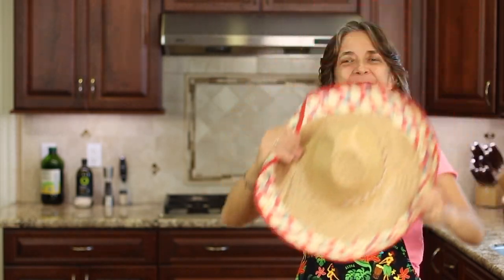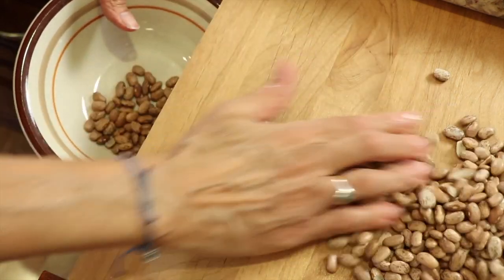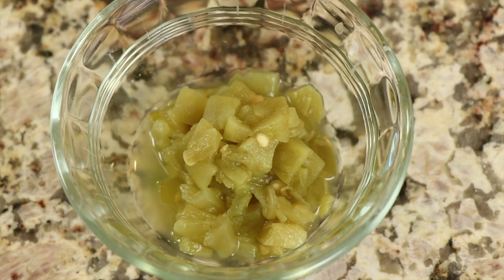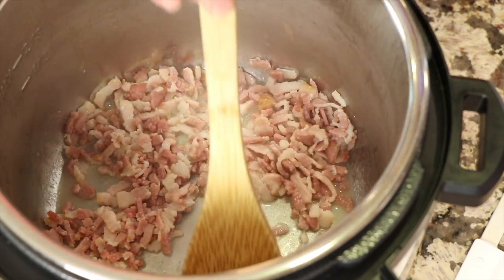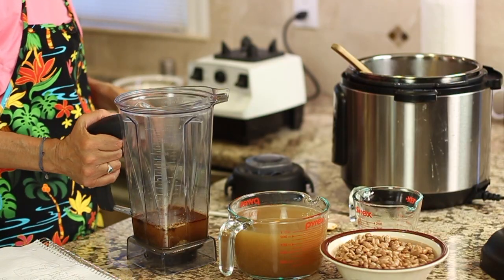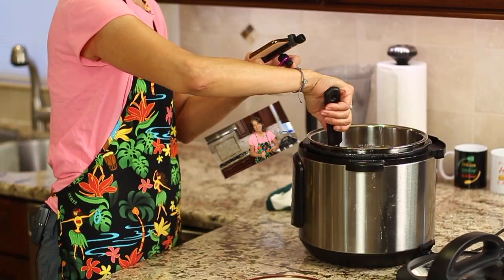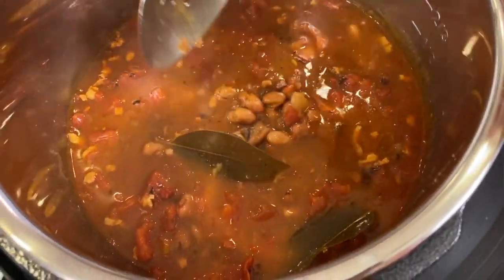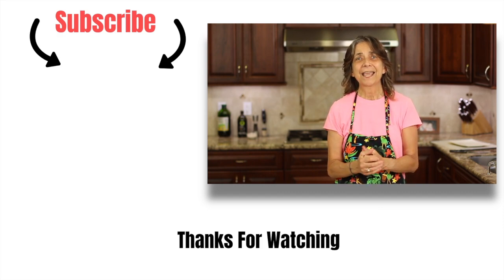Instant Pot CHARRO BEANS | Easy Mexican Bean Soup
Let's make these easy instant pot charro beans also known as cowboy beans, frijoles charros and Mexican bean soup. They cook up in half the time using a pressure cooker like the instant pot for a quick dinner. I love to change up my Mexican dinners subing these for refried beans.

Kitchen Tools I Like:
▶︎ Tortilla Warmer

▶︎ Wooden Spoons

▶︎ Vitamix 5200

▶︎ Cooling Racks

▶︎ Arrowroot Powder

▶︎ Taco Holders

Charro Beans Recipe
Ingredients:
2 cups dry pinto beans
½ yellow onion, super fine dice
6 slices of bacon, cut into small pieces
1 - 14 ounce can fire roasted diced tomatoes
5 cups of chicken broth
small handful cilantro

In blender:
1 cup chicken broth
2 Tbsp. diced green chiles, mild
1 jalapeno from a can of jalapeno in adobo sauce, seeds removed unless you like heat.
2 tsp. Of adobo sauce from can
1 tsp. Ancho chili powder
½ tsp. Ground cumin
2 tsp. Garlic powder
1 tsp. Salt

Directions:
Sort through the beans for any rocks and remove them. Give the beans a rinse and drain the water from the beans.

Place the bacon into the instant pot and set it to saute for about 9 or 10 minutes. Stir frequently. At around the 4 minute mark add the onion and continue sauteing for no more than 10 minutes. If there is an excessive amount of grease in the pot, you can remove some of it with a spoon.

Once the onion and bacon are done cooking. Turn the instant pot off while you prepare the sauce.

In a blender add all the blender ingredients. Blend until smooth. Pour this into the onion/bacon mixture. Pour more chicken broth into the blender to rinse out the spices left in the blender and pour it all into the instant pot.

Add the beans and the bay leaves, stir.

Place the lid on the instant pot and move the vent to seal. Pressure cook or use the bean/chile setting and cook for 21 minutes.

At the end of 21 minutes, release the pressure on the instant pot and remove the lid, stir and add the tomatoes and salt. Cover the pot again and pressure cook for an additional 20 minutes.

You can let the pot slowly release the pressure naturally which will probably take a good 30 minutes or help it along after about 20 minutes.
The beans are done and you can garnish them with chopped cilantro or parsley. These are great as a side dish for any Mexican dinner or a replacement for refried beans as a change of pace.

Rockin Robin
P.S. Please help me spread the word about my channel.